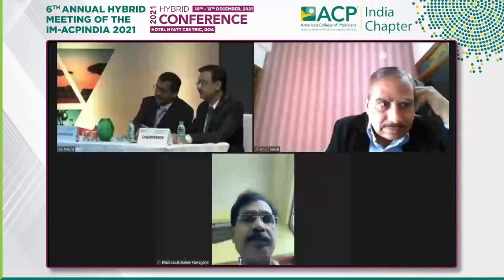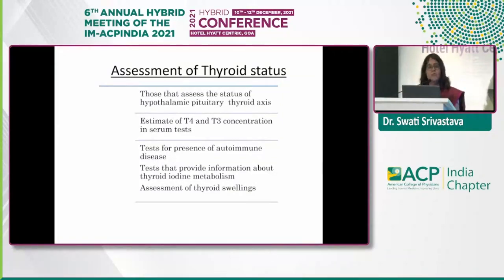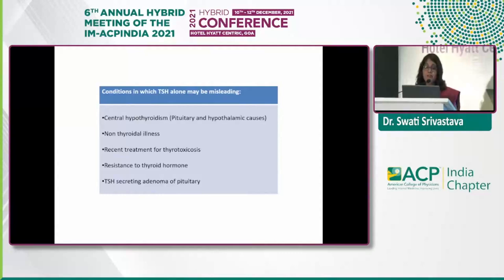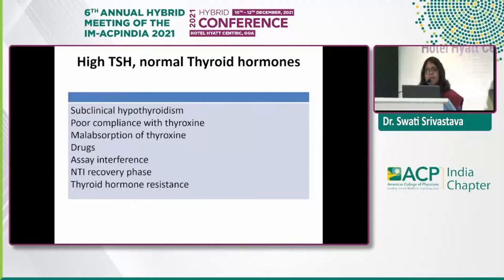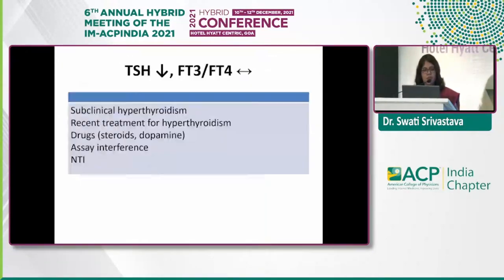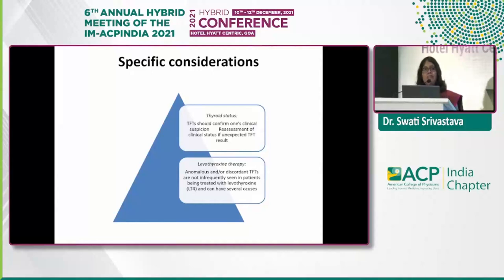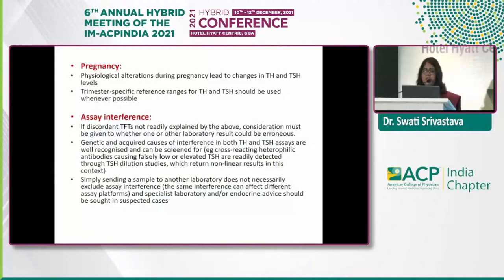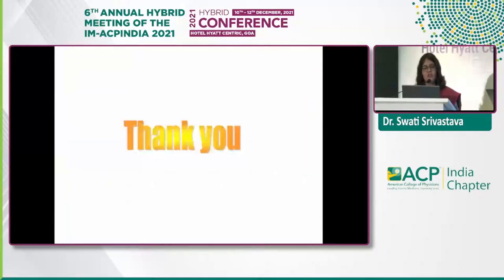Swati Srivastava - Diagnosis Made Easy : Interpretation of Thyroid function tests